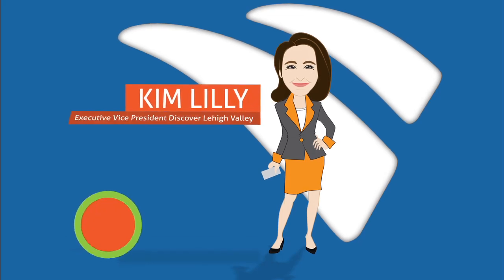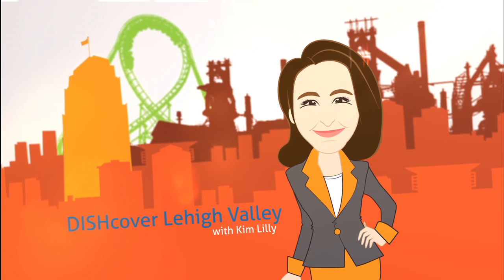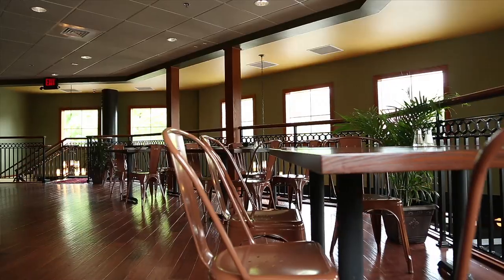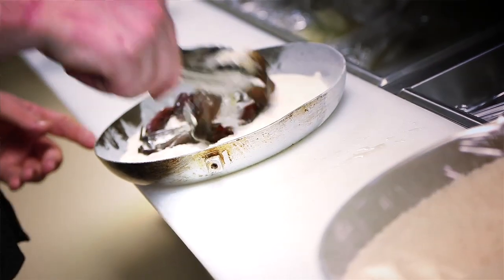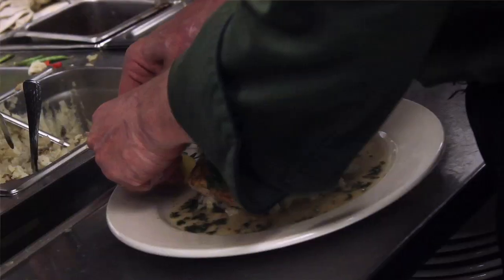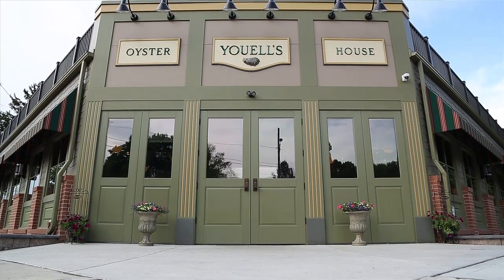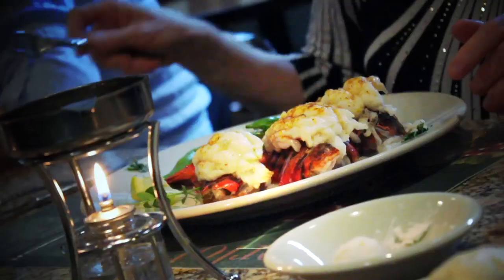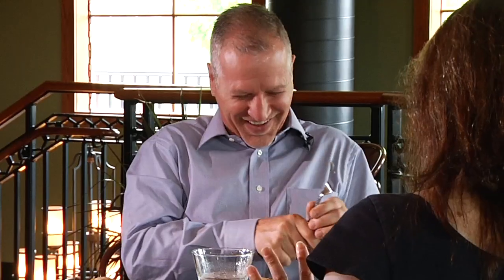DISHcover Lehigh Valley - Youell's Oyster House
Kim Lilly, Executive Vice President at Discover Lehigh Valley and graduate of the CIA, has the perfect recipe to uncover the best dining and dishes in Lehigh Valley!